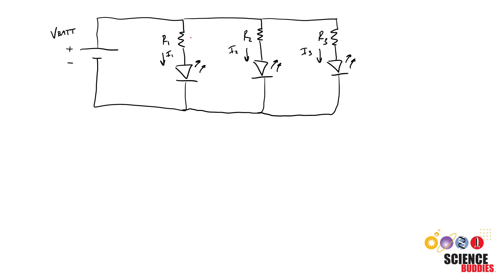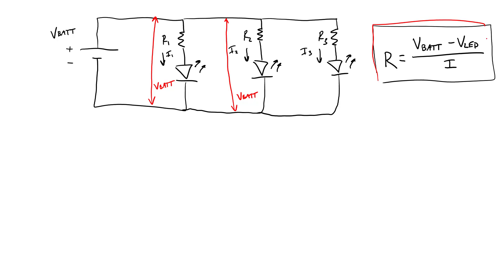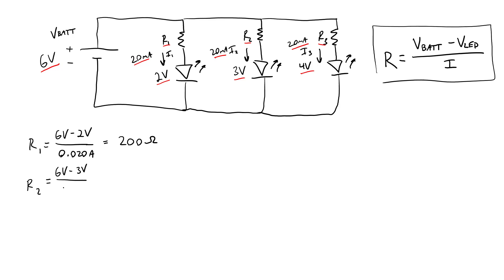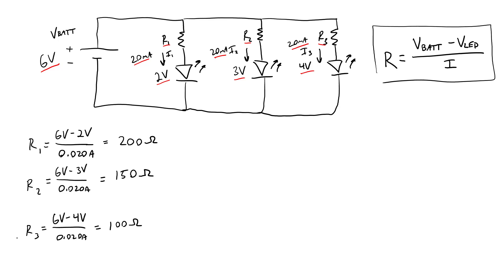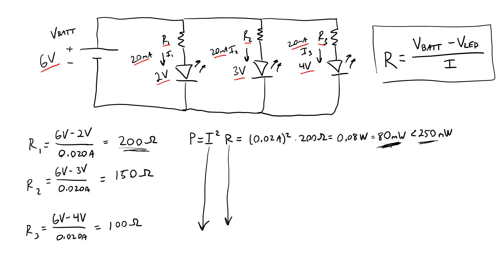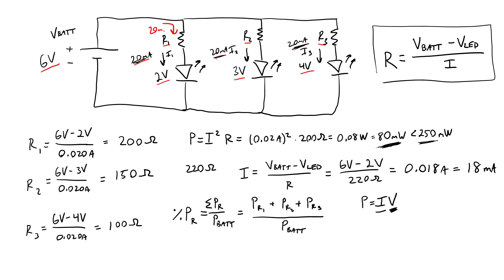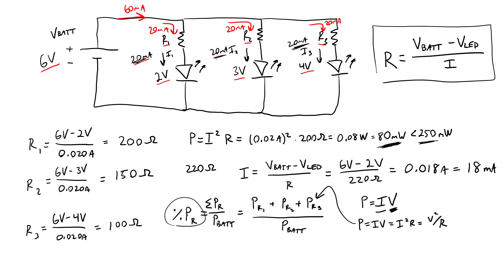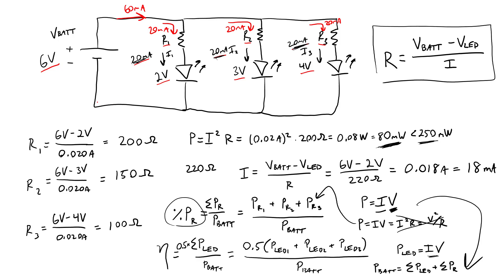LED Circuit Design: LEDs in Parallel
Find current-limiting resistor values for a circuit with multiple LEDs in parallel. LED circuit design science project

Science Buddies also hosts a library of instructions for over 1,500 other hands-on science projects, lesson plans, and fun activities for K-12 parents, students, and teachers! to learn more.